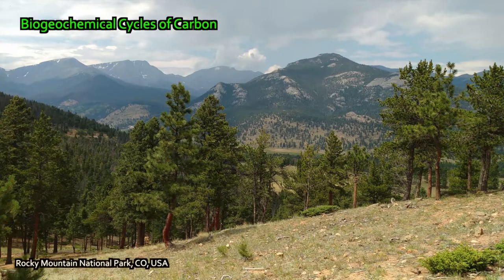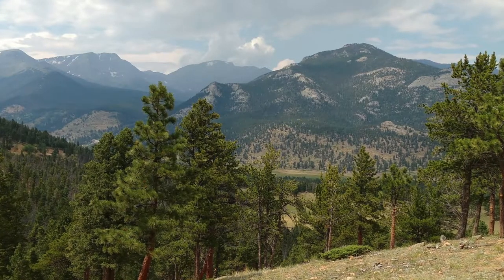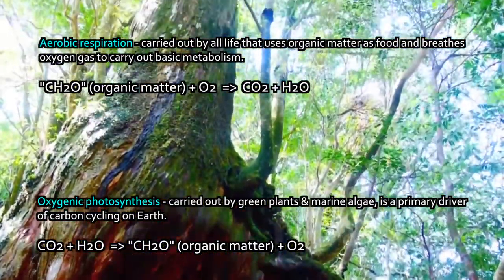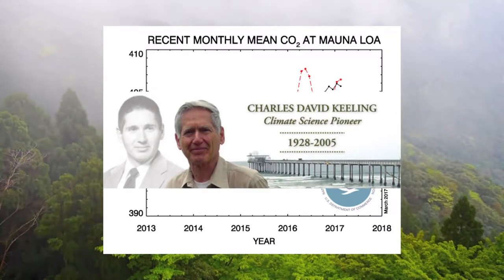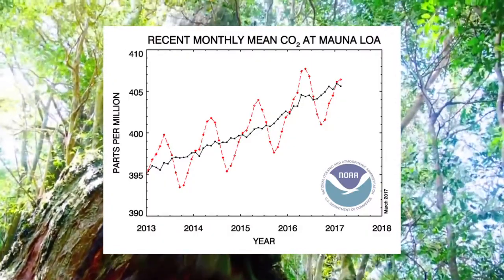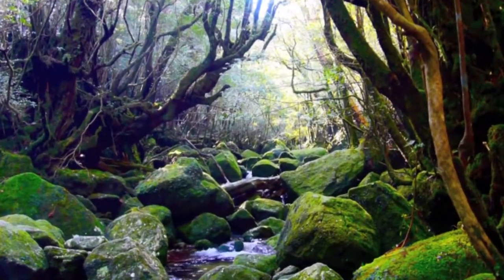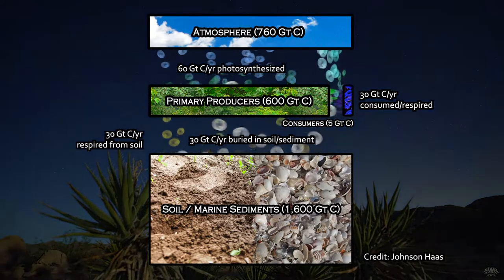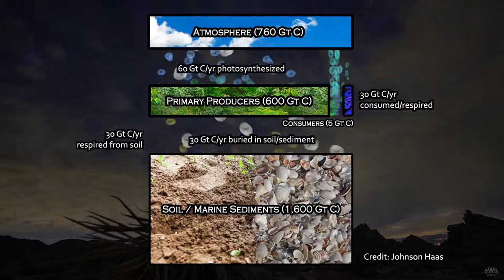Earth.Parts #24 - Organic carbon cycling over yearly to decadal time scales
Earth's carbon cycle operates in different ways over short and long term timescales. Over timescales of years to decades the dominant global processes governing the amount of CO2 in the atmosphere are world photosynthesis by plants and algae, and respiration by consumer-organisms of organic compounds back to CO2 in air.

Global air CO2 concentrations are broadly increasing as a result of the burning of fossil fuels by human civilization, but superimposed on that modern trend is a very old trend of yearly ups and downs in the concentration of CO2 in air. Our planet's forests are mostly in the northern hemisphere, and their springtime & summer intake of CO2 drops air concentrations by up to 5 or 6 ppm, and CO2 release during autumn & winter by decomposition of dead plant biomass (e.g. leaves) raises CO2 back up by about 5 or 6 ppm. It happens every year, and has for a geologically long time.

Global reservoir box-models are useful in figuring out how cyclic processes like the carbon cycle operate. The atmosphere contains about 760 Gigatons (Gt) of carbon (C) and every year photosynthesis draws about 60 Gt of C out of the air. About half that amount of plant biomass is directly consumed by animals and microbes, which directly respire that carbon back to air as CO2. The other half of annual world plant primary-productivity, approximately, is deposited in soil and decomposed back to air as CO2. Soils and young marine sediments are a large reservoir of C, about 1,600 Gt, and organic carbon that enters this reservoir and is not immediately decomposed back to CO2 may spend centuries or longer in that form.

In the oceans the situation is different because there are no oceanic trees, there are no long-living giant organisms that sequester lots of C. Most primary productivity in the oceans is accomplished by algae and other forms of phytoplankton, which are single-celled or multicellular microscopic life forms.

Primary productivity in the oceans is focused at the top, in the photic zone where light can penetrate, roughly 100 m depth. Life grows there but as individual planktonic life forms die they fall down slowly through the deeper, darker ocean depths. As they fall they are almost completely decomposed by bacteria or eaten by zooplankton - tiny floating animals. Only about 1% of biomass that sifts down through the ocean water as "marine snow", dead plankton, finds its way into longer-term storage in sediment on the seafloor. Most falling biomass is converted back to CO2 dissolved in ocean water.

The overall process of falling dead plankton decomposing on the way down is called the Marine Biological Pump, which has the overall effect of exporting C and nutrients from the shallow ocean and delivering them by gravity & decomposition to the deep ocean. The Marine Biological Pump depletes surface ocean waters of C & nutrients, and enriches the deep ocean in dissolved CO2 and nutrients derived from planktonic carcasses.

Creative Commons video content:

Dance of the Matryoshki - Russian Nesting Dolls

Forest 7 - Video Background HD 1080p

Volcano eruption - Lava Volcano erupting - Hawaii volcano - Lava lake - Lava flow- 2017

2013 Geminids Meteor Shower over Joshua Tree National Park

Plankton from Lake Pääjärvi of Lammi Finland

Does It Snow in the Ocean?